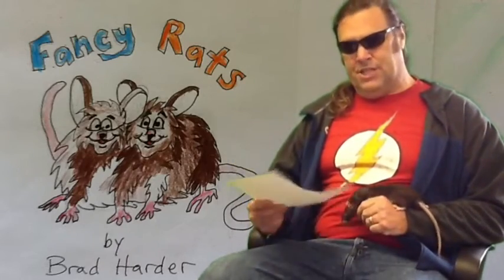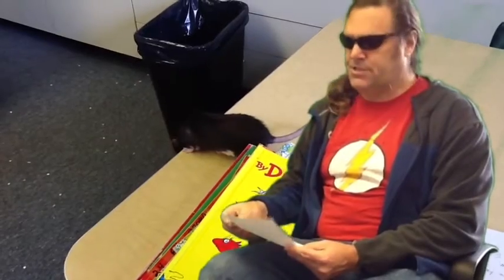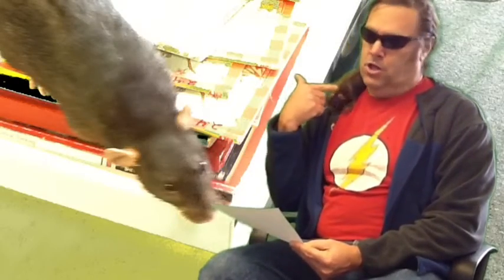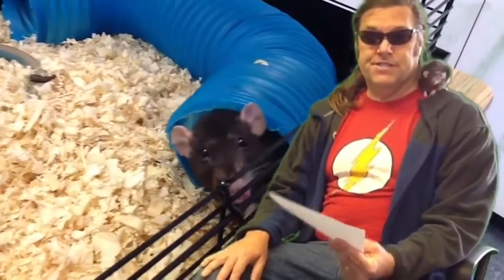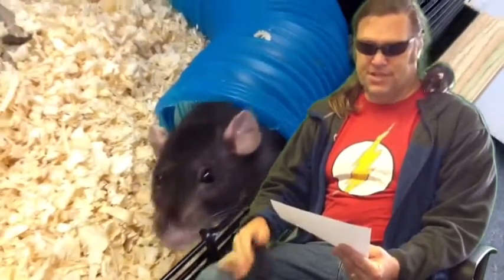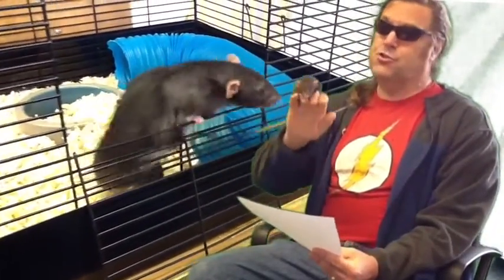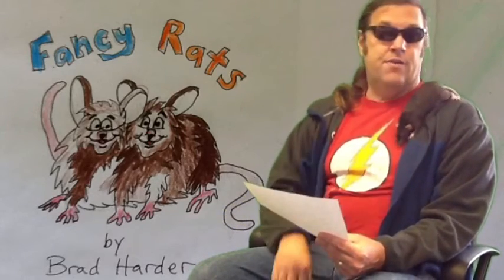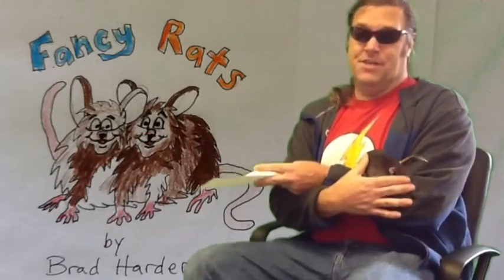Fancy Rats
This is my first attempt at using a green screen.  It really is test footage to show my students what it looks like to give a report using green screen to make a digital video presentation.  If you don't know anything about "Fancy Rats," I hope you learn something.